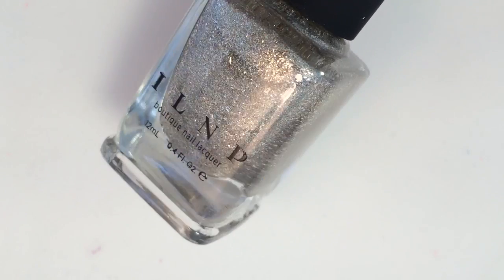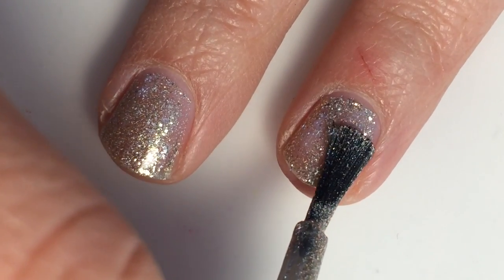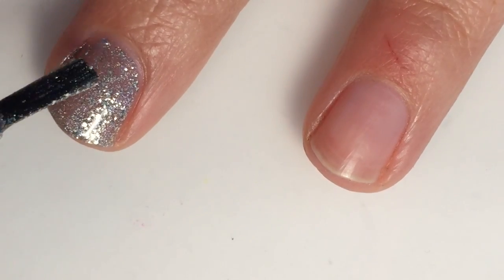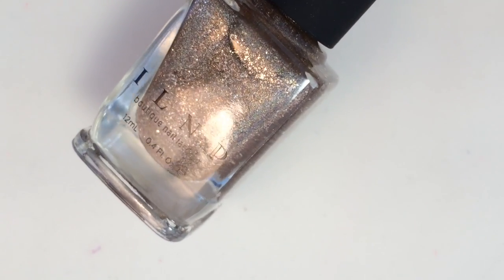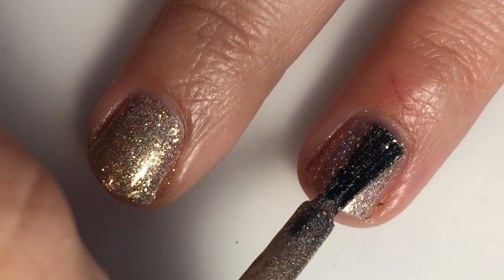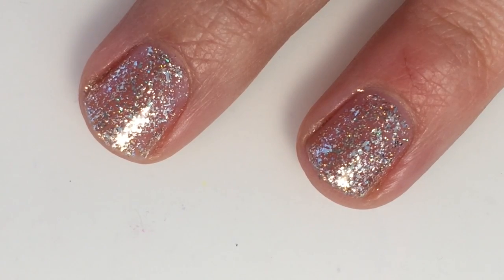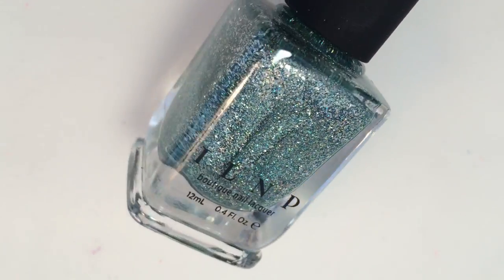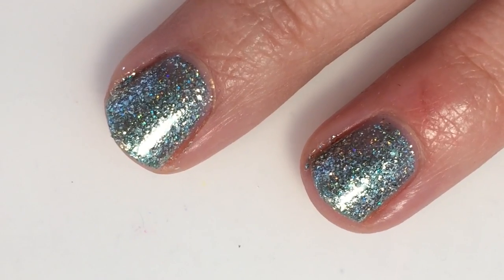ILNP Swatches & Review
Hey Guys!!

Today I have swatches of 6 of ILNP's micro Flaky nail polish. These are colors that I like to wear as all year transitioning polishes. Enjoy!

WARNING: when removing this polish those flakies will want to stick to your skin and set up a permanent residence. But a little soap and water should wash it all right off.

All thoughts and opinions are solely my own.  All items used in this video were purchased by me.